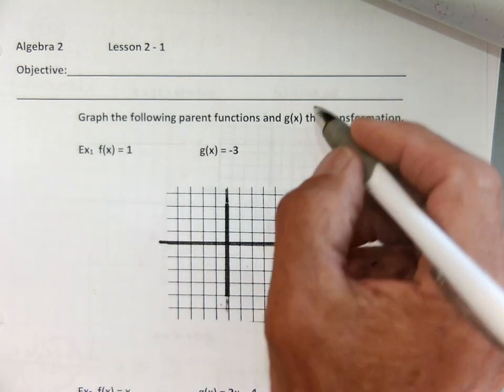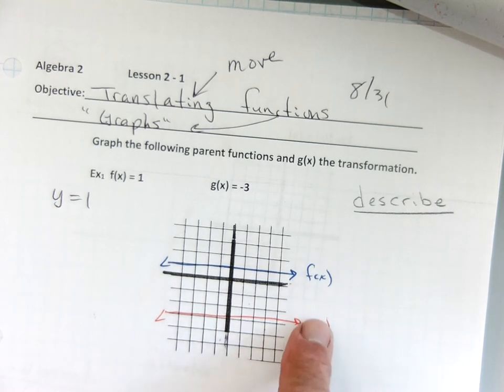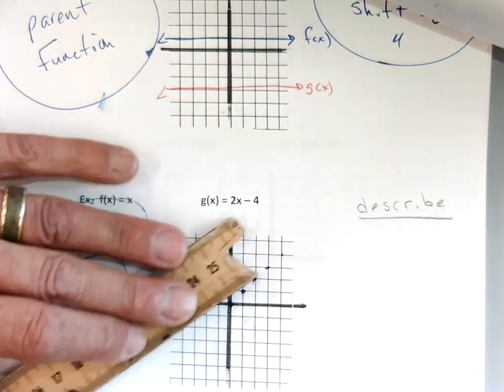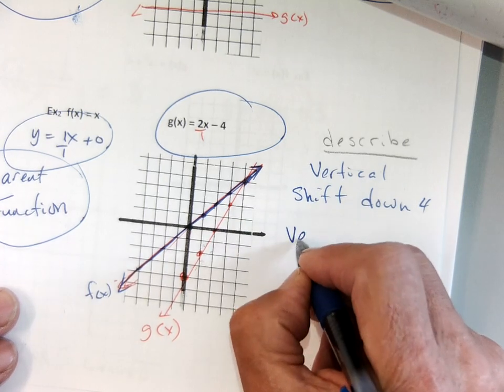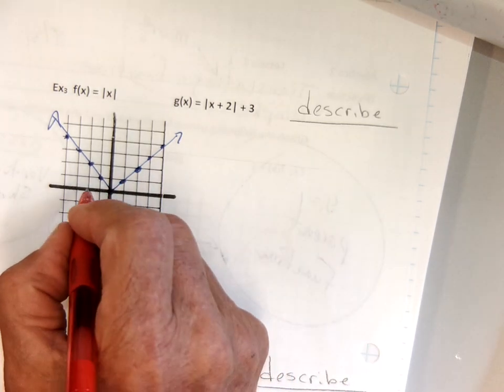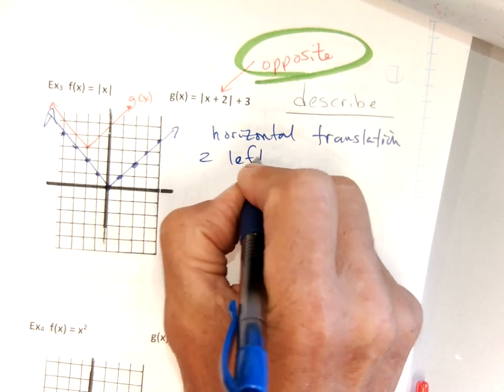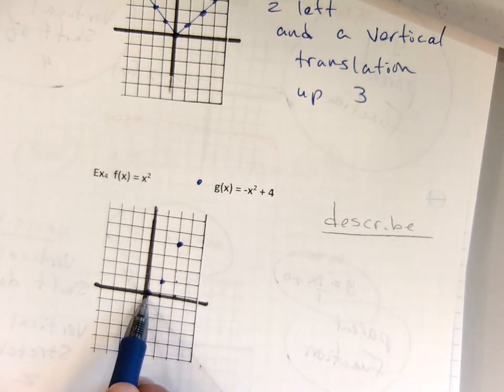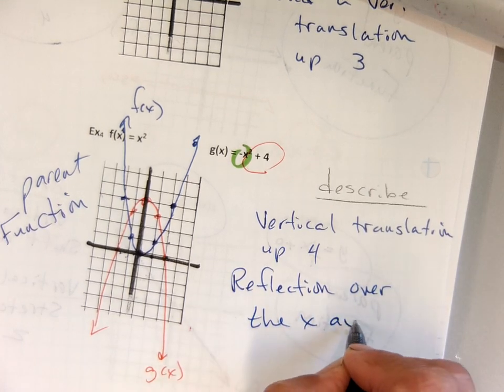2 1 Alg2